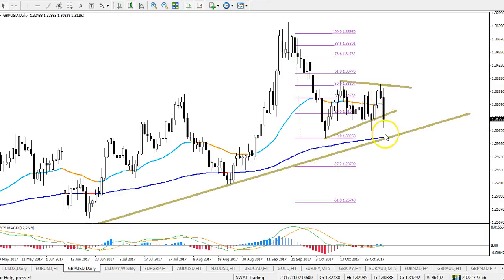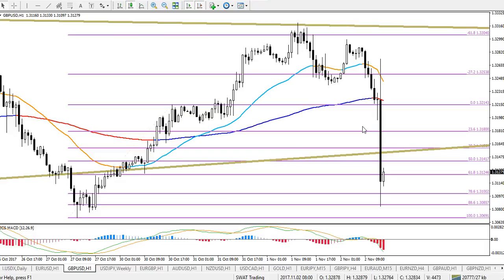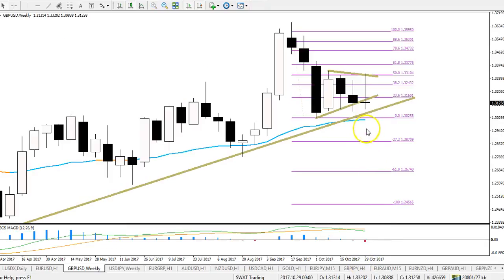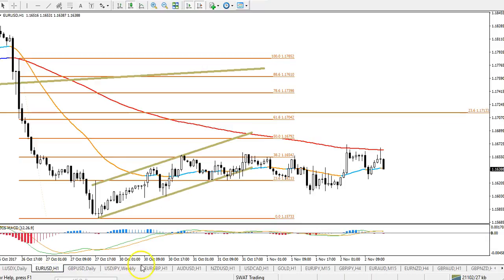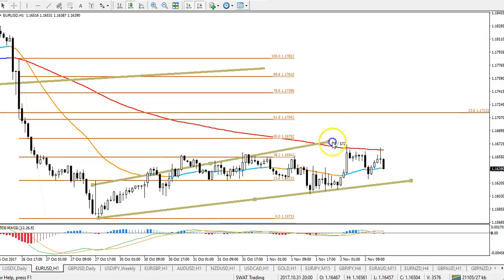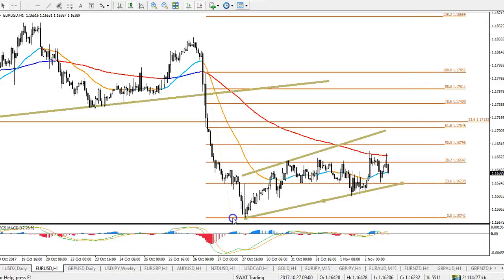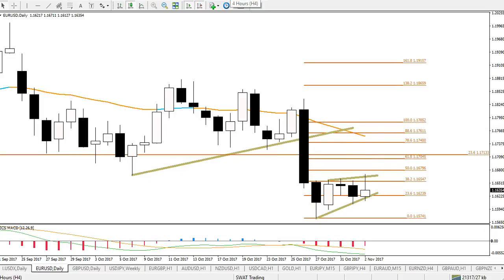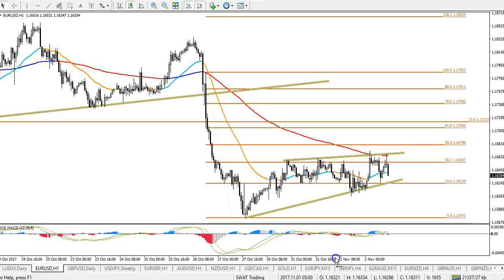EUR/USD, GBP/USD Analysis & Setups 2-3 November '17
The EUR/USD is still building a bullish retracement within the bearish momentum and could break support soon towards 1.15, the 38.2% Fibonacci retracement level. The GBP reacted bearishly to the rate hike by the BOE. The GBP/USD direction depends on the daily and weekly candle close.